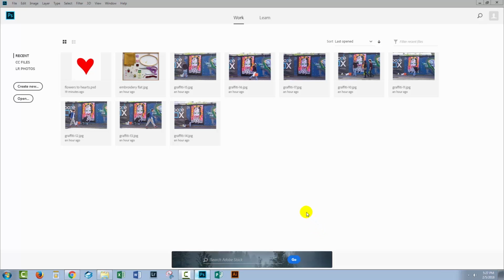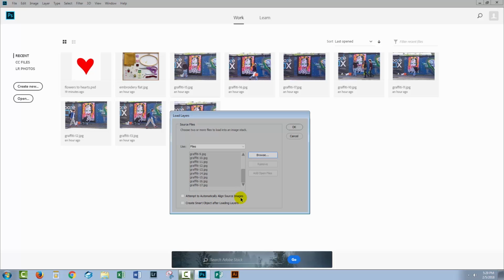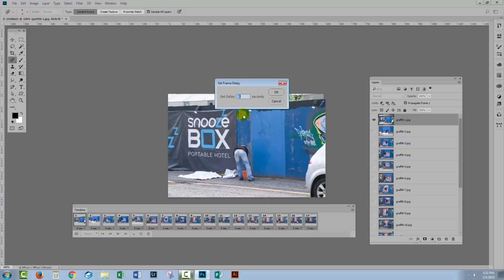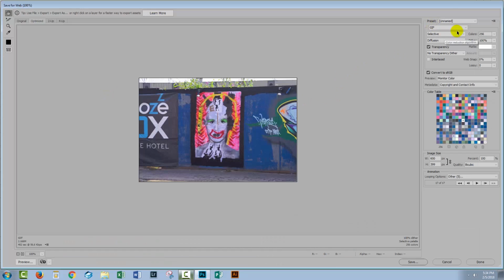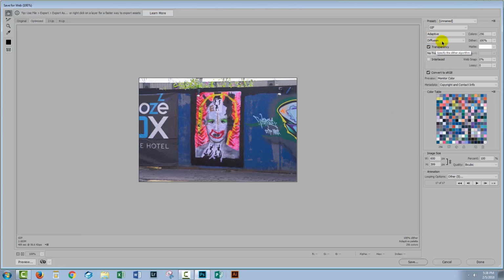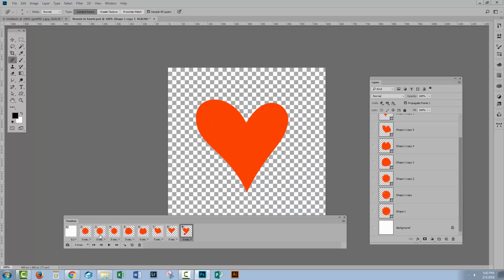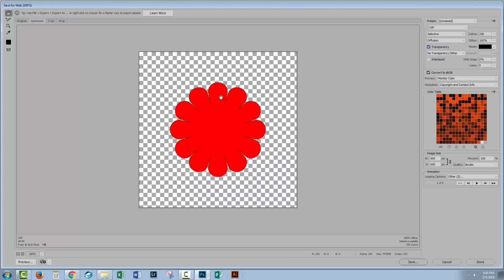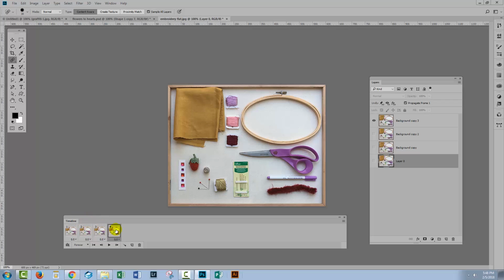How to Make an Animated GIF Photoshop Design Tutorial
In today's tutorial we will be looking at creating an animated GIF in Photoshop.  We're going to start with a photographic sequence and then we're going to look at a couple examples that have a little bit more complexity to them.

Instead of just opening the images in Photoshop, we're going to open a scrip by choosing File - Scripts - Load File into stack. Let's begin!

How to Create Patterns in Adobe Photoshop

How to Use the Pen Tool in Adobe Photoshop

How to Create Masks in Adobe Photoshop

How to Create Colour Schemes in Adobe Photoshop